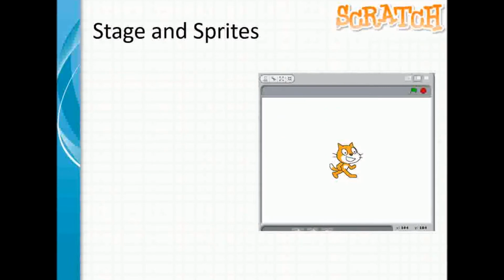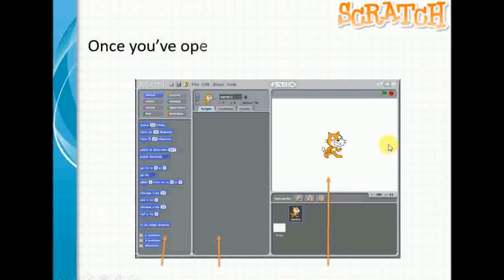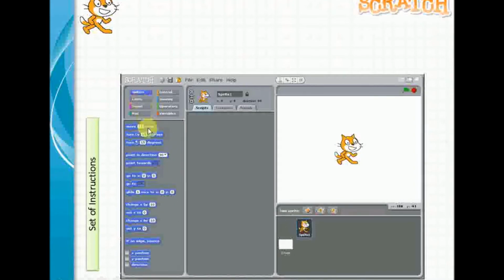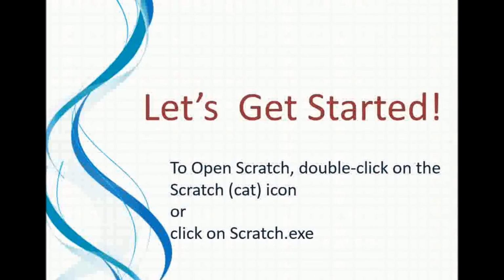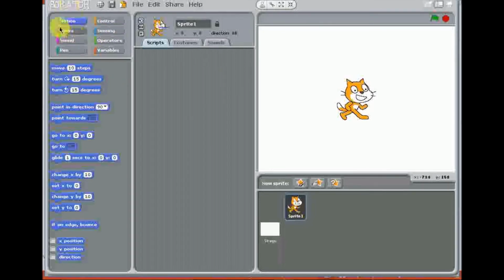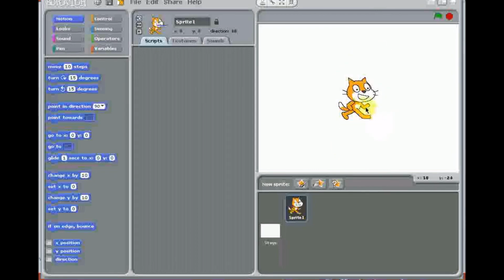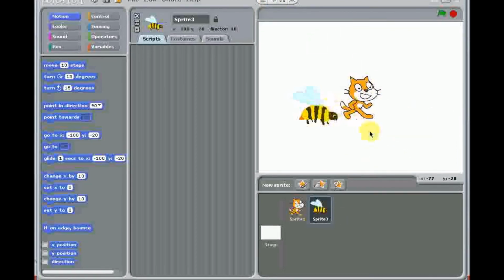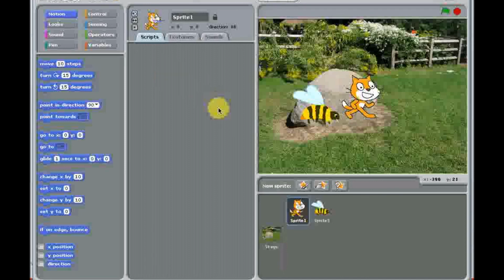Scratch Introduction Tutorial || Lesson 1|| Scratch Programing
In this tutorial, you will learn the basics components of Scratch.
You will also learn how to change the background and sprites in Scratch.

This is the first lesson of the Scratch series.

1. Basic components of Scratch
2. Block Palette , Scripts Area, Stage & Sprite
3. Change Sprites
4. Change background

For more details , please visit our YouTube channel.